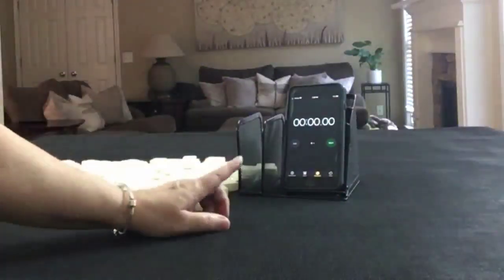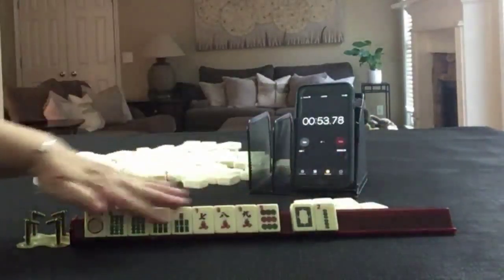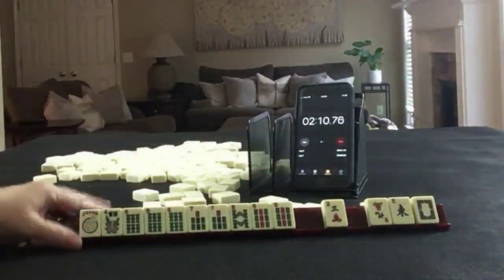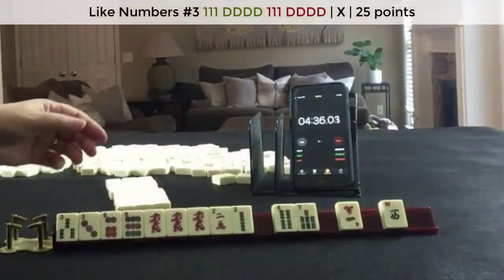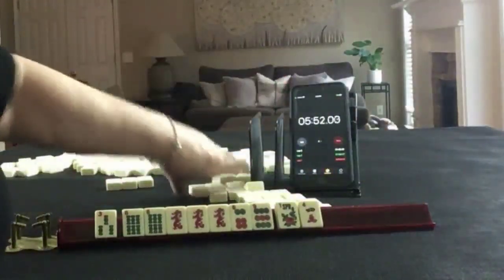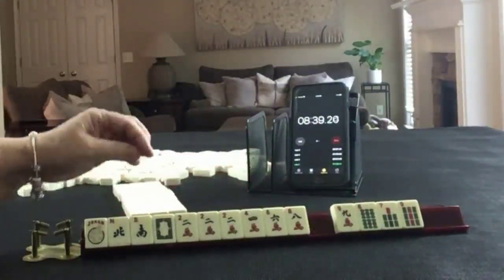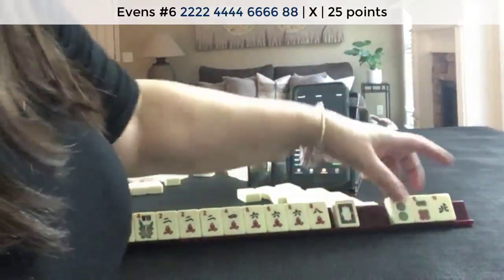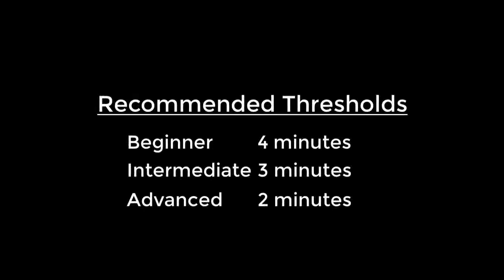National Mah Jongg League Charleston Sprints 20211025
Michele Frizzell
Instructor, Author, Speaker
6175 Hickory Flat Hwy Ste 110-335